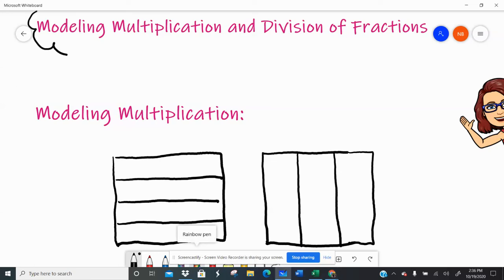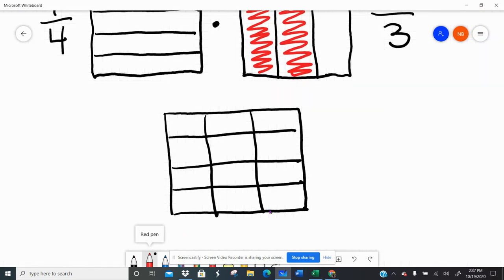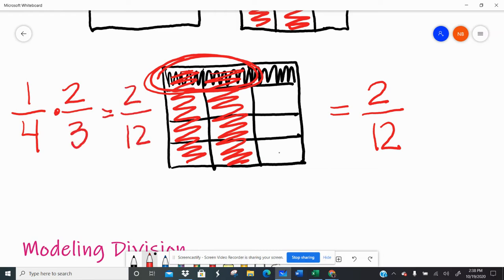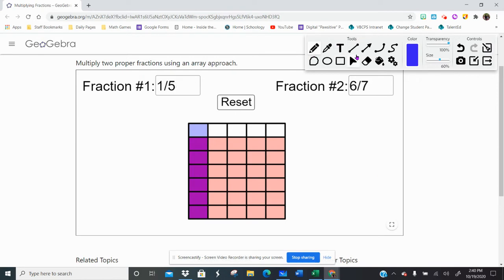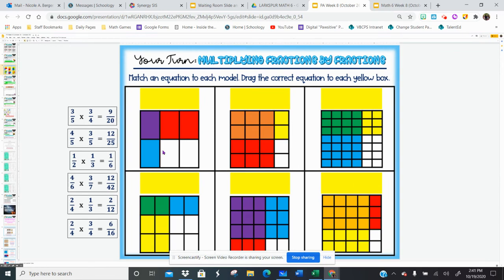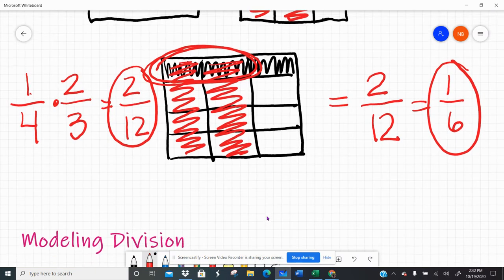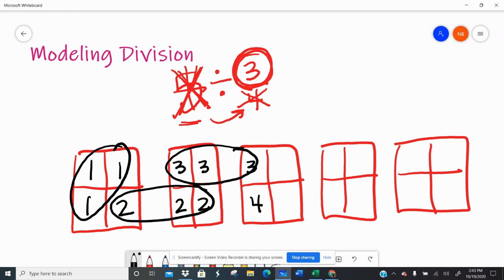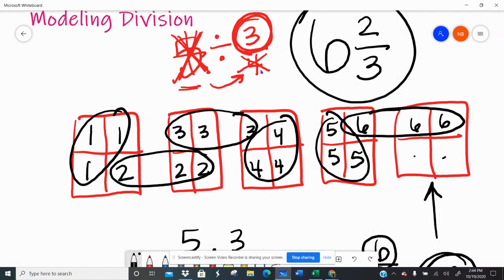Modeling Multiplication and Division of Fractions